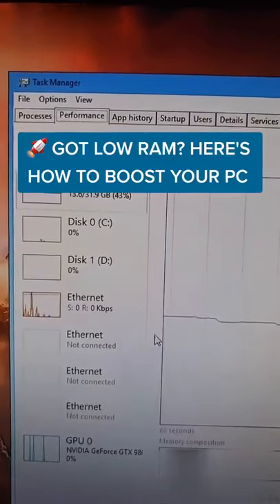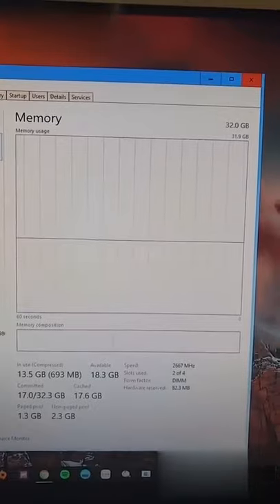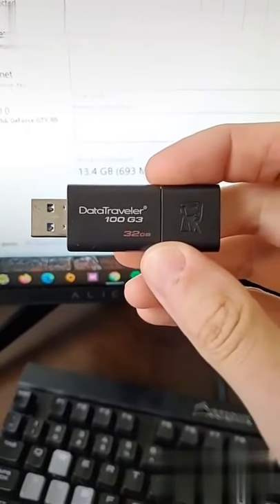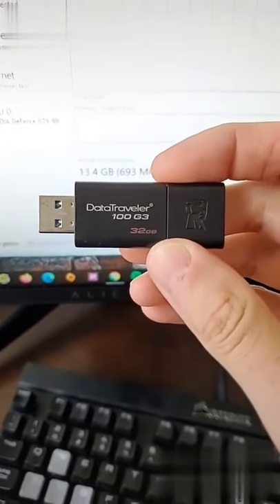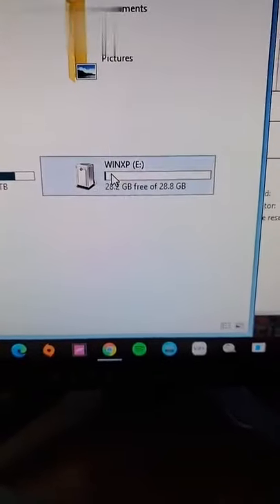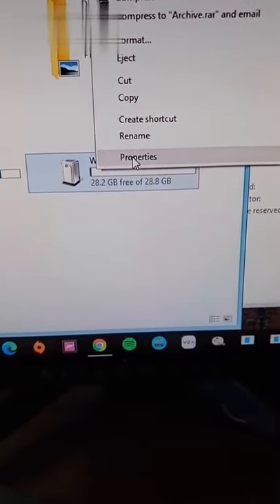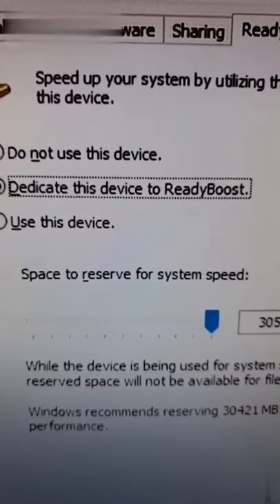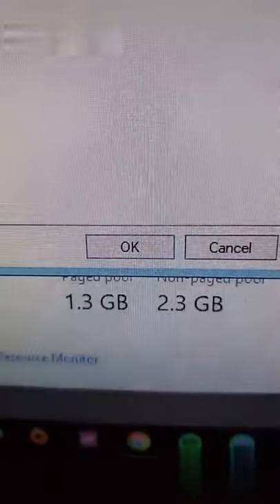Boost Your Windows 10 Performance: Enabling ReadyBoost [Quick and Easy Guide]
ReadyBoost can theoretically speed up a Windows system with a slow hard drive. Here's how to enable it.